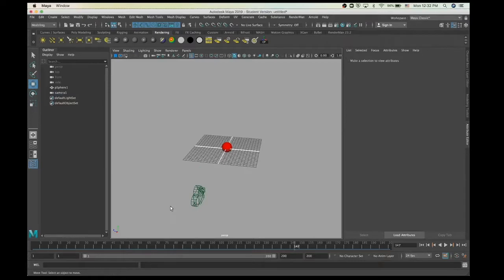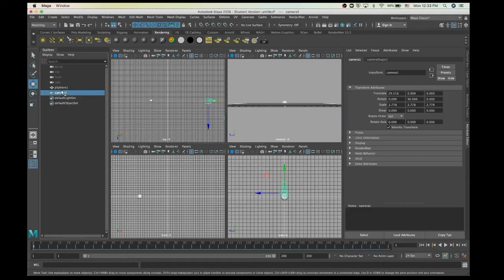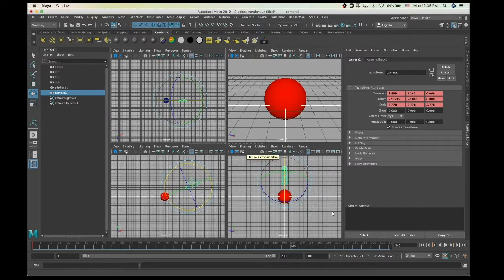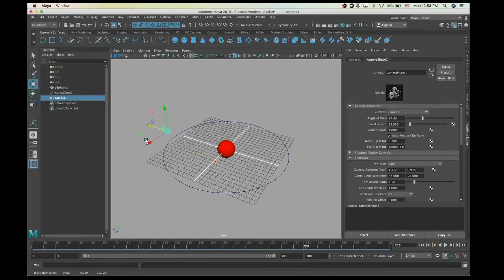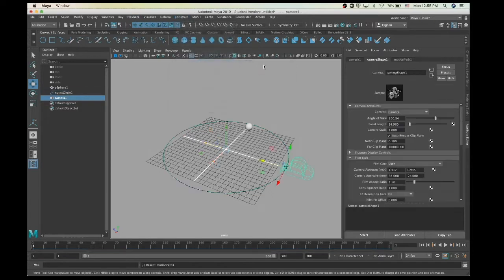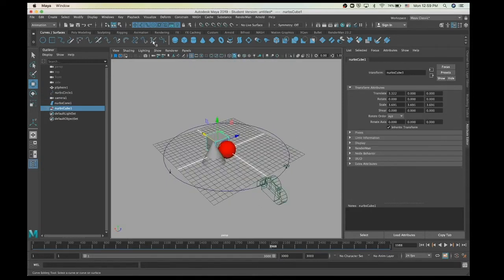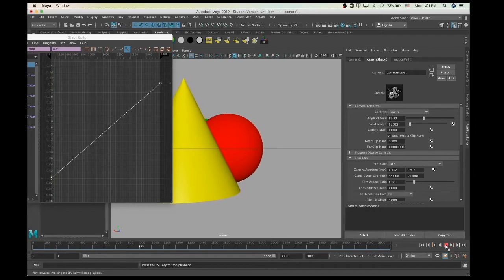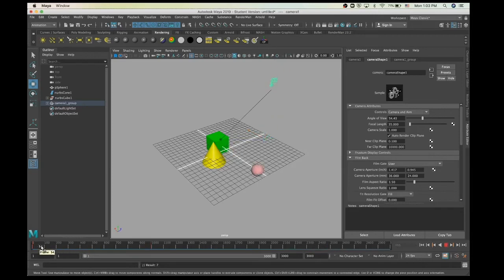3.2 Camera Animation